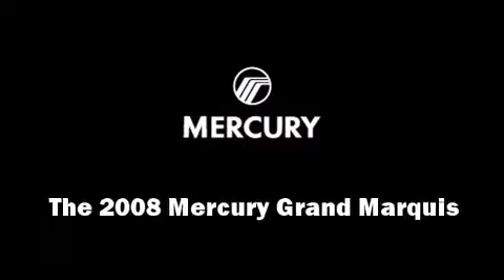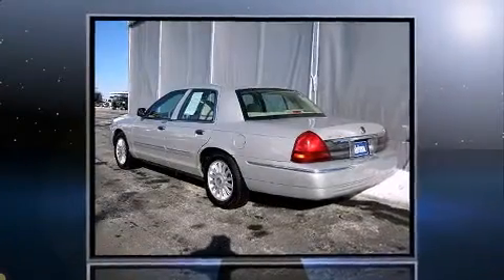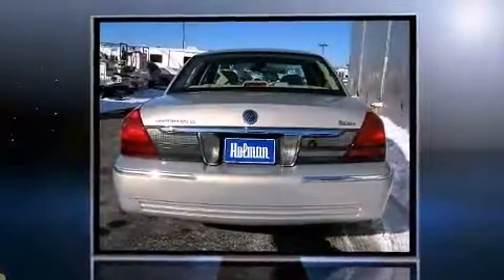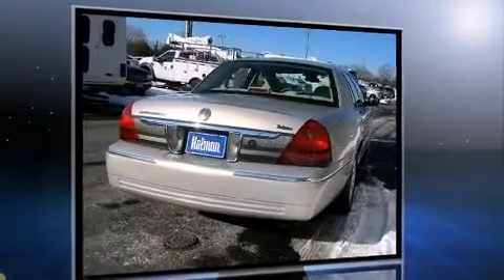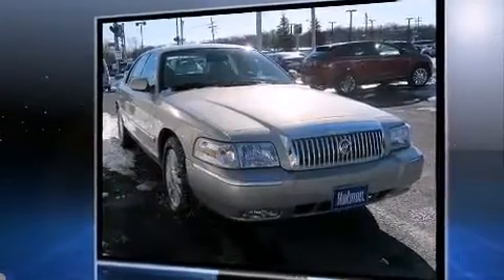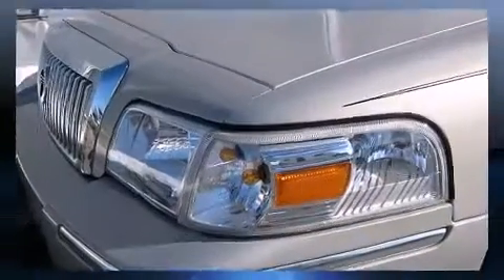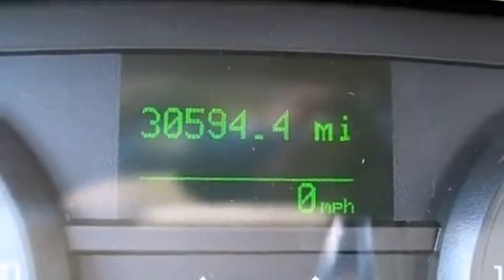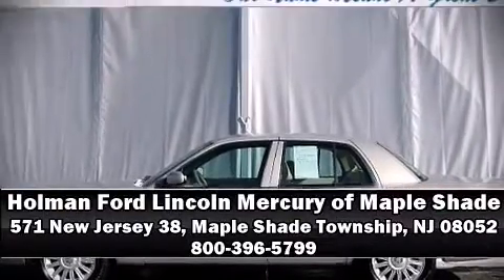2008 Mercury Grand Marquis LS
Holman Ford Lincoln Mercury of Maple Shade

Experience driving perfection in the 2008 Mercury Grand Marquis. This 4 door, 6 passenger sedan just recently passed the 30,000 mile mark! It features an automatic transmission, rear-wheel drive, and a powerful 8 cylinder engine. It includes leather upholstery, front and rear cupholders, a built-in garage door transmitter, an automatic dimming rear-view mirror, a front bench seat, adjustable pedals, an overhead console, and power front seats. Passengers are protected by various safety and security features, including: dual front impact airbags with occupant sensing airbag, traction control, ignition disabling, and 4 wheel disc brakes with ABS. Brake assist technology provides extra pressure when applying the brakes. It also arrives with a Carfax history report, providing you peace of mind with detailed information. We know that you have high expectations, and we enjoy the challenge of meeting and exceeding them! Stop by our dealership or give us a call for more information.